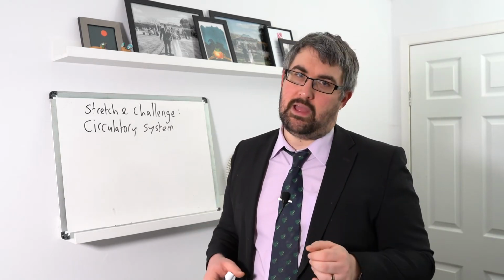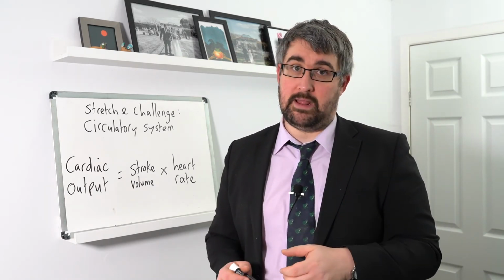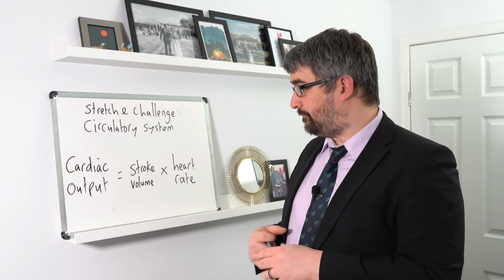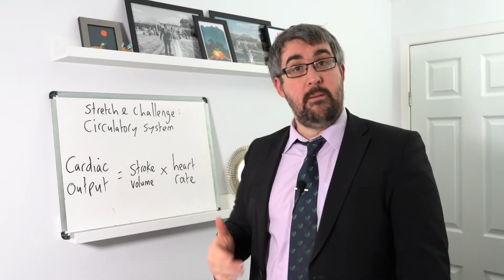Year 10 Biology: Stretch & Challenge Circulatory System